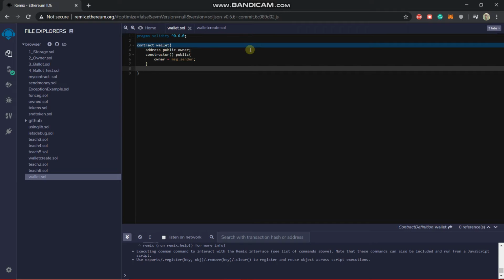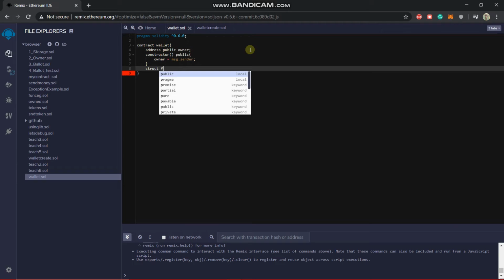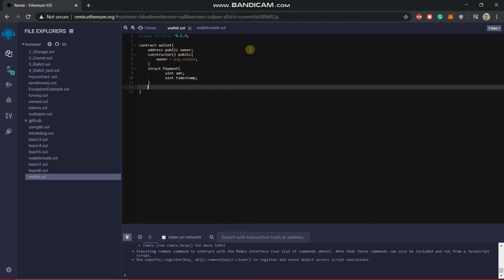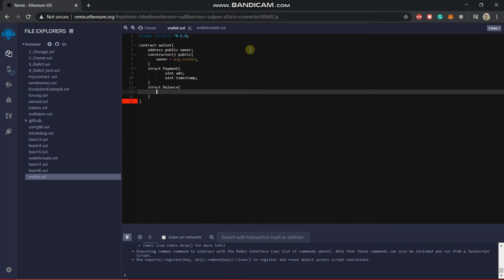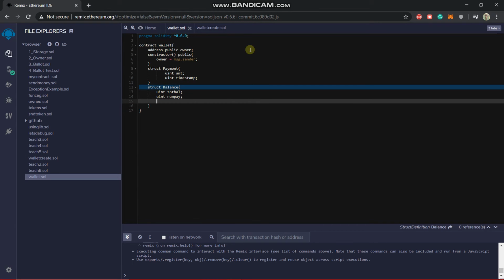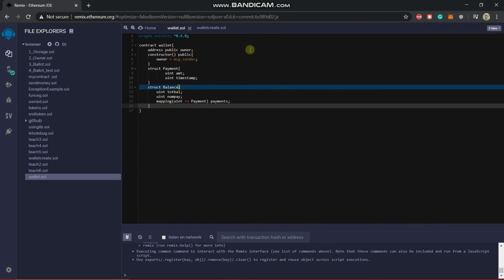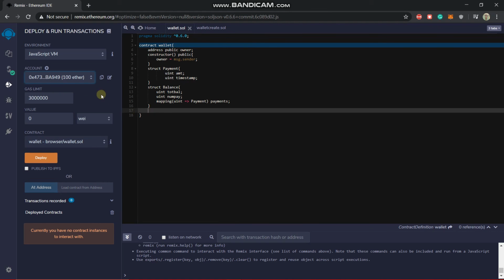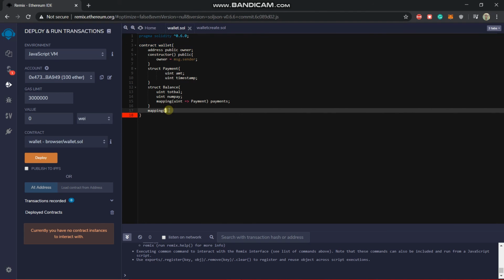Become a Blockchain Developer: Ethereum + Solidity + Project - PRACTICAL PROJ DISTRIBUTED WALLET 1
Become a Blockchain Developer: Ethereum + Solidity + Project - zsol19 PRACTICAL PROJ DISTRIBUTED WALLET 1

BTC:
144RLmuvVFvEmWcCb6chjMJX4zrs5Y1y7H

ETH:
0x1165A7b35E9f16950Afb40FCcc7c37e9F99cc35e

DASH:
XeadoQosCVYAdtUutFeWtVY1GC6fb9uKk9

XMR:
421hMXDZmLaU2sPXmkPydPf6RDy8FhQupWG4J95fjgsgb37KjigByAeTjfP4C1TwXq85rJm7F1NM87U99uzd7C8d3ZwR3q2

ZEC:
t1eJy58rDgBWawZyrVmdAhmBeXCggV8BsFK

BCH:
bitcoincash:qrrsch5m406m5q5cq39ya50qvpu7he7c6cal5kd3rt

XRP:
rJ5E9ZH83hmJztoiy2Sz7pQuKkELaJD6sD

XLM:
GBNW2O7ZFUB5GPR3QDLPE5EN6TBJ3PXHYAJ2XZA76Q2MRPK6JY4IDWRF

LTC:
LNAUzn3mLhwod1qNmdVMLW7ZwrcCg21Ltw